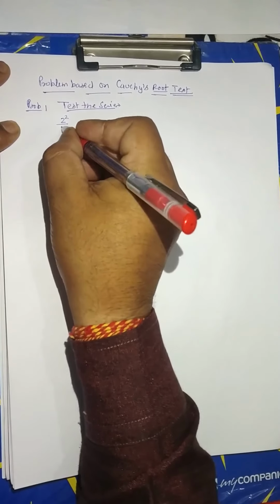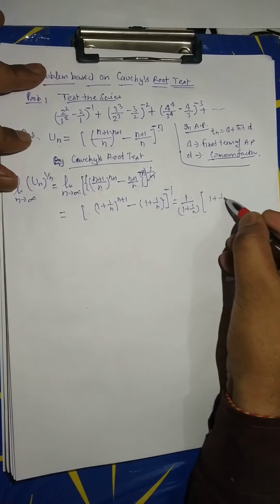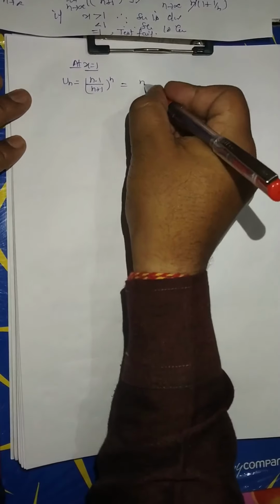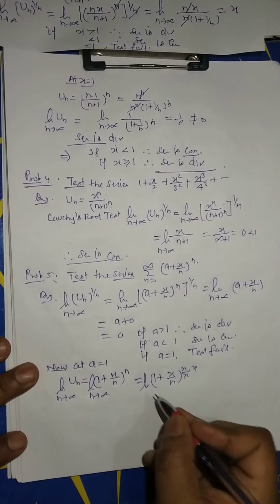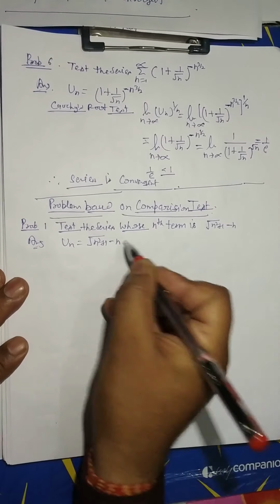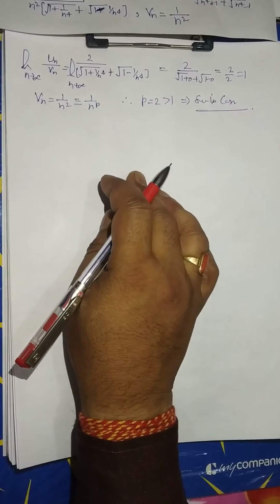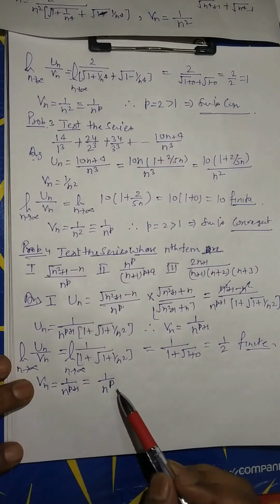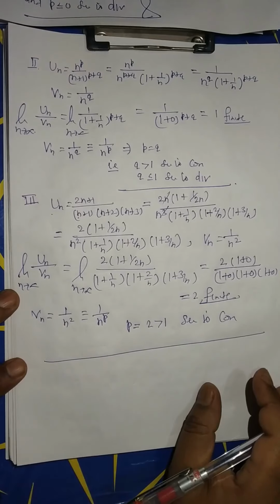Convergence and Divergence Series